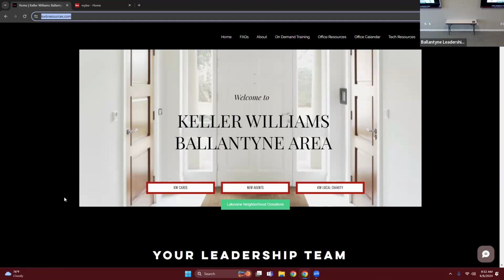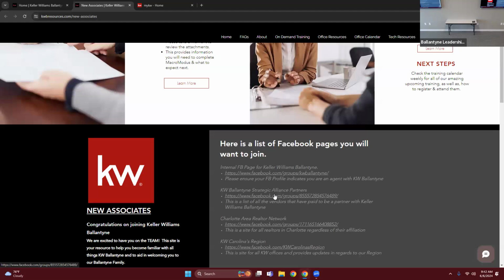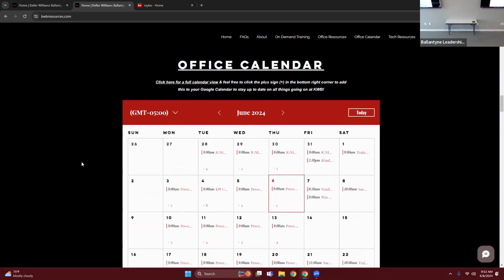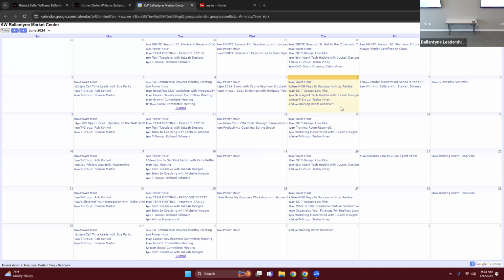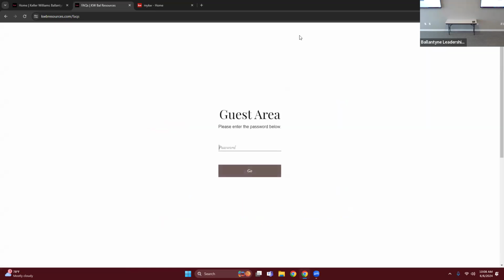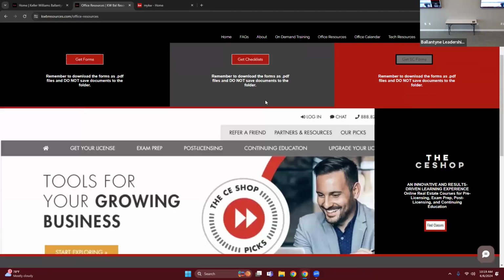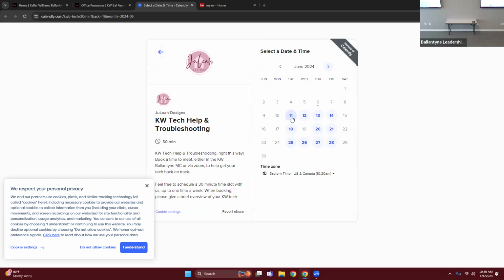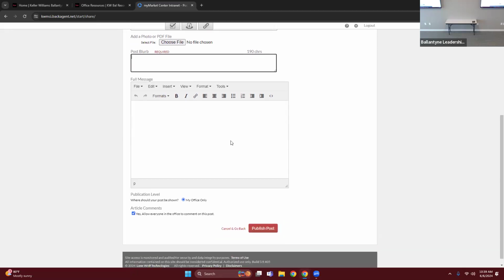KWB Keys to Success - June 6th, 2024